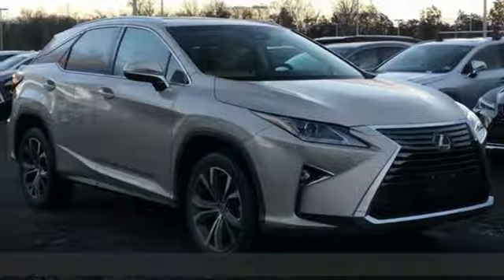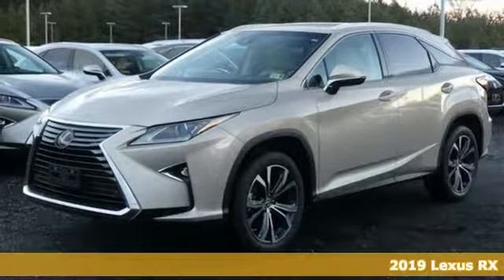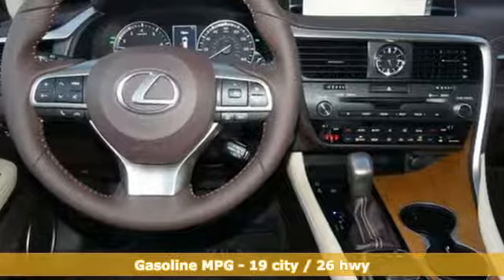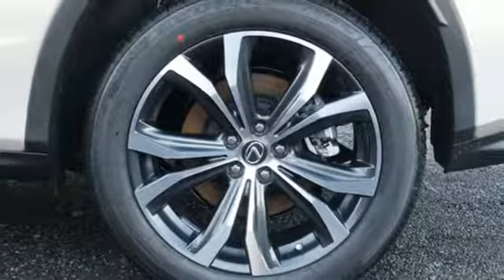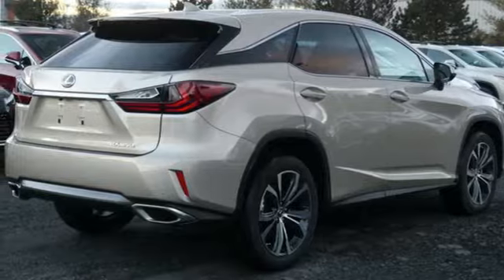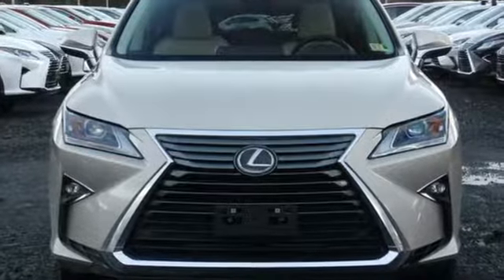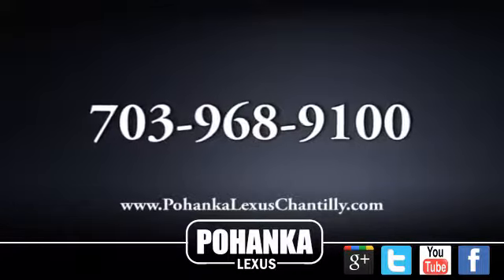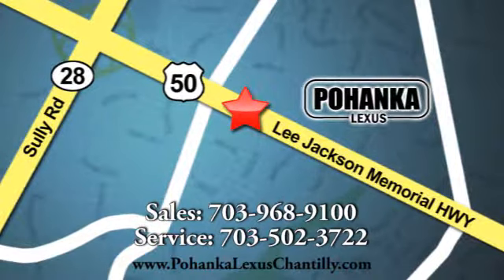New 2019 Lexus RX Chantilly Dale City VA DC, MD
Year: 2019
Make: Lexus
Model: RX
Trim: RX 350 AWD
Engine: 214 L V6 Cyl.
Color: SATIN CASHMERE
Interior: PARCHMENT
Stock #: RXKC180339
VIN: 2T2BZMCA6KC180339

Address:
13909 Lee Jackson Memorial Hwy